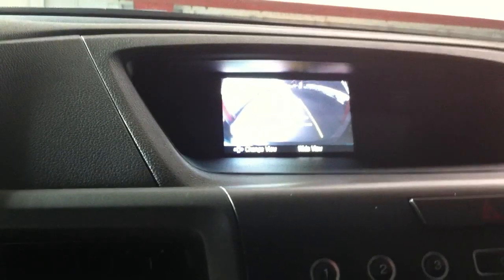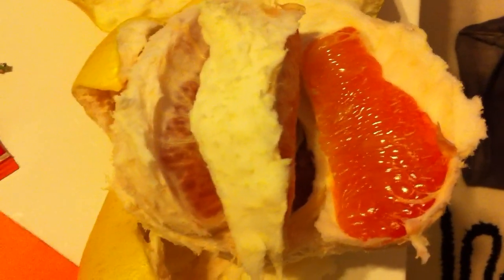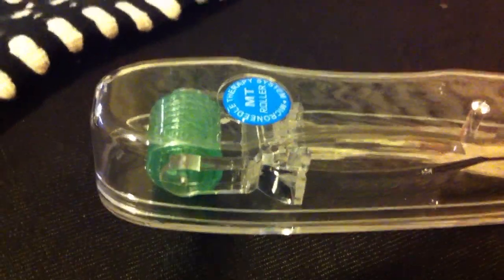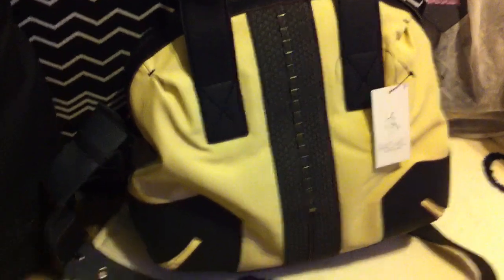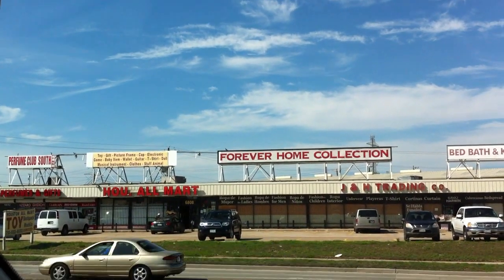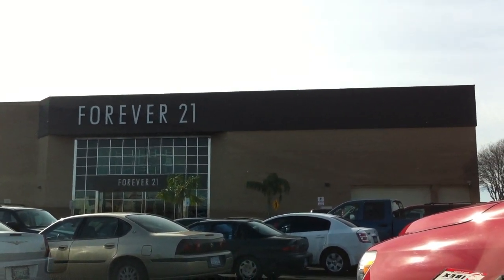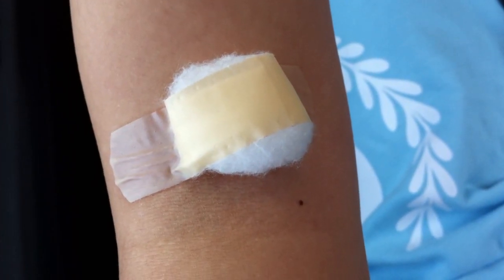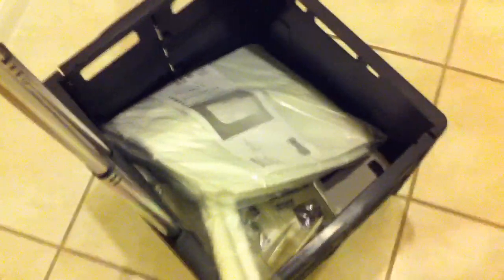Junk on My Phone #2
Just a bunch of stuff on my phone from shopping, to just talking, to unnecessary randomness.

BTW I learned my Mandarin in H.S, took four years of it along with five years of Spanish.  However I can only speak enough to not die in China/Taiwan. Other than that, I can only memorize lyrics hehehe I get by with a whole lot of Xie Xie (thank yous).